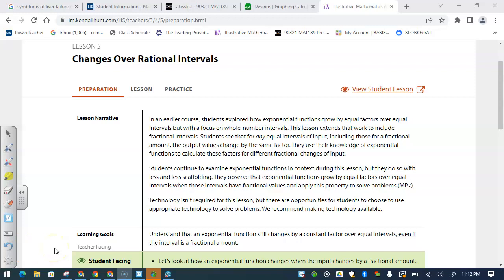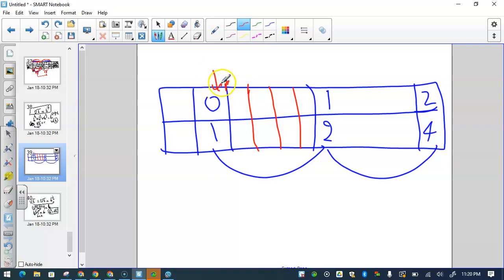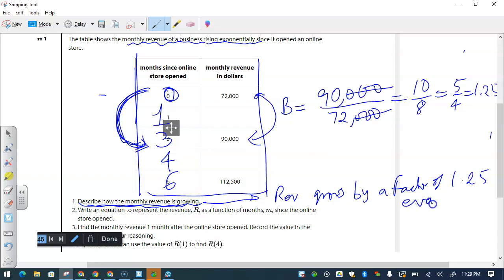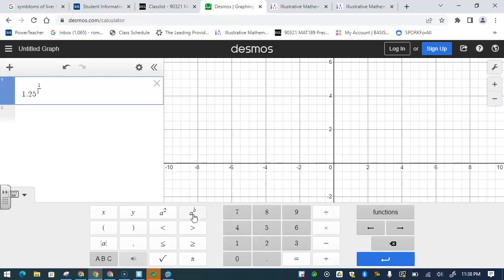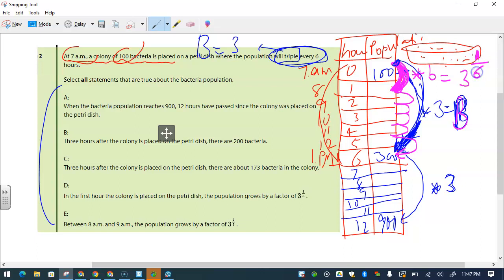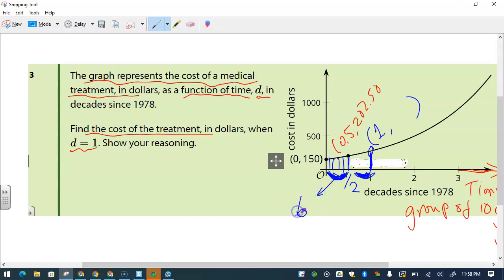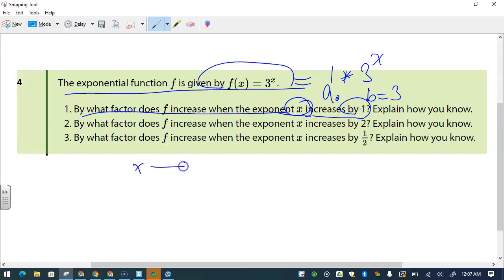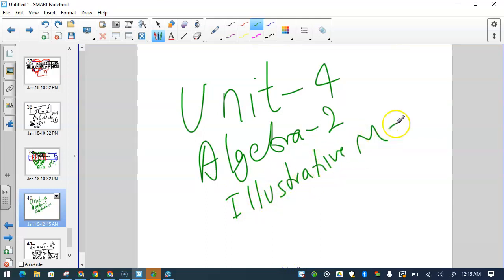Unit 4 Lesson 5 Practice Problems | Algebra 2 | Illustrative Mathematics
Why an exponential function changes by the same factor over equal intervals, even when those intervals are not whole numbers(@romualdorebello4629)
IN problem 1  sub-questions (d) to figure out R(4) from R(1)  Use
 R(1) * B^3 = 77559.6 * ( 1.25^1/3)^3= 77559.6* (1.0772)^3=77559.6*1.25=96949.5